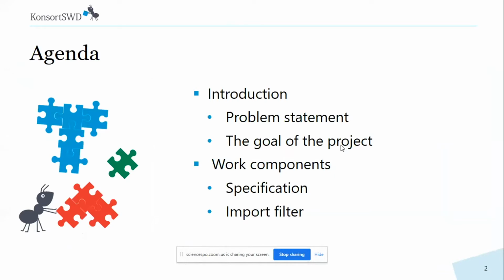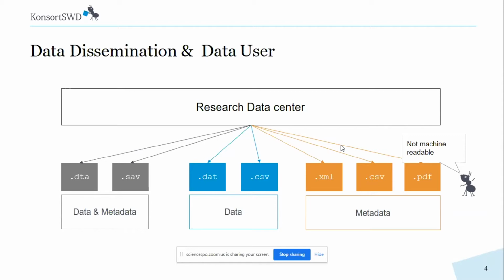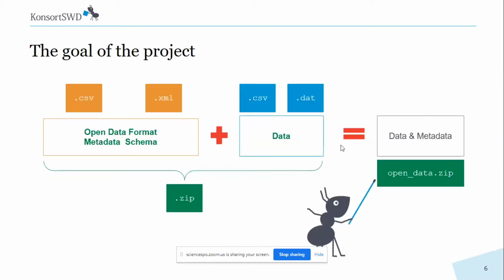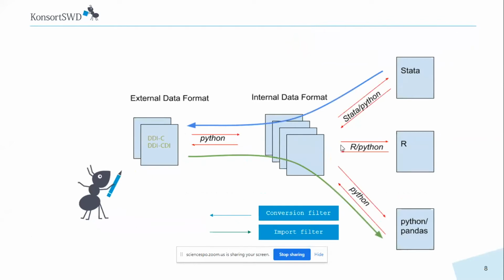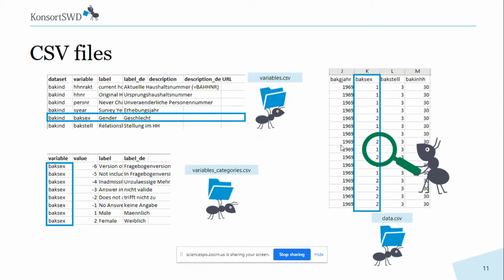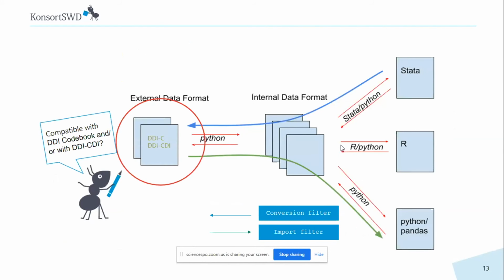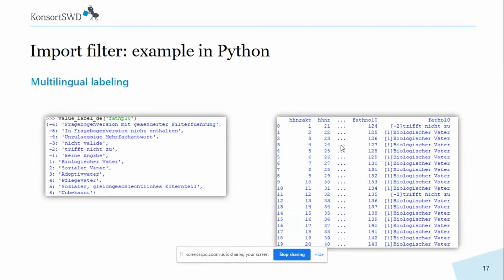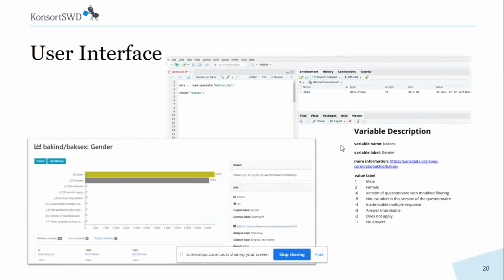EDDI2021: Enhancing Metadata 2: Open Data Format: Metadata enriched, non-proprietary data format...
Han, Xiaoyao, Saalbach, Claudia, & Wenzig, Knut. (2021, November 30). Open Data Format: Metadata enriched, non-proprietary data format for data dissemination. 13th Annual European DDI User Conference (EDDI2021), virtual (Paris). Zenodo.